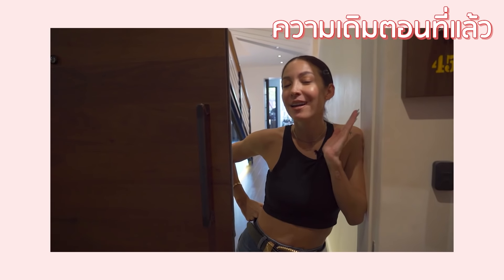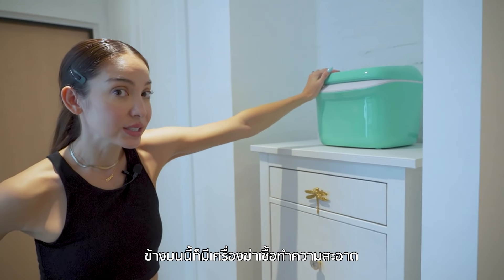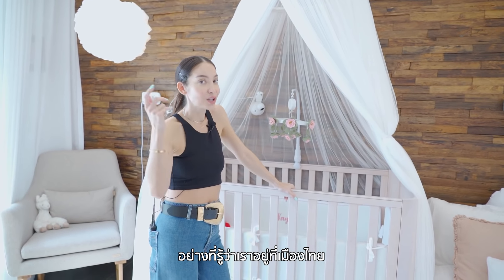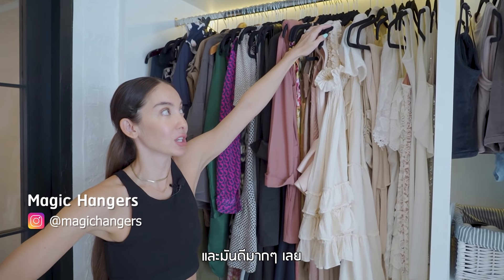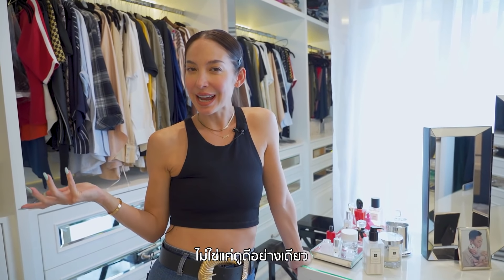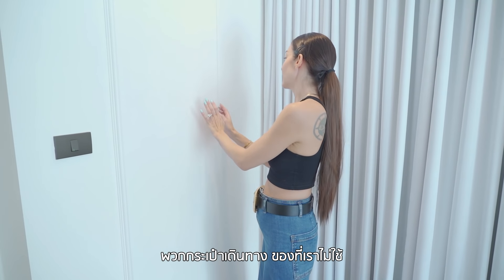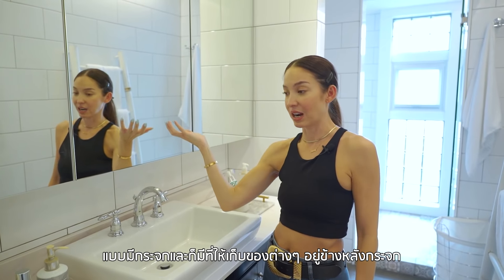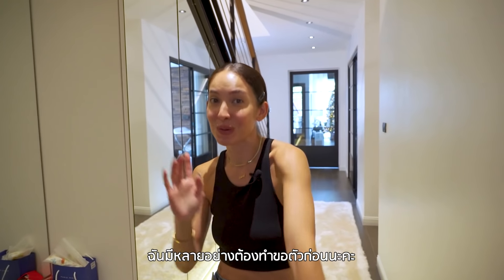Home Tour เปิดบ้านใหม่ ชั้น 2 มีอะไรมากกว่าชั้นแรก [2/2] | Ase Wang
EP นี้เราพาไปดูชั้นบนของบ้านใหม่ของเรากันค่ะ :)
ที่ชั้น 2 นี้จะมีห้องนอนของน้อง Kaya ห้องนอนใหญ่ และตู้เสื้อผ้า walk in closet ของฉัน
และฉันจะพาทุกคนไปดูมุมที่ฉันภูมิใจมากที่สุดในบ้านหลังนี้ด้วย
**ใครยังไม่ดู EP แรก เข้าไปดูกันด้วยน้า ฉันตั้งใจจัดบ้านมากเลยค่ะ

Ep 2 of our home tour is live and up on my channel now! Watch as I take you through our second floor, for baby Kayas nursery, walk in closet and master bedroom!